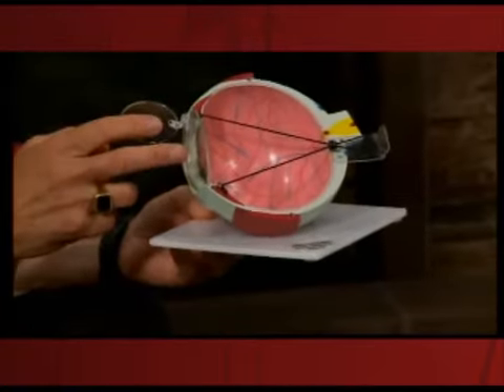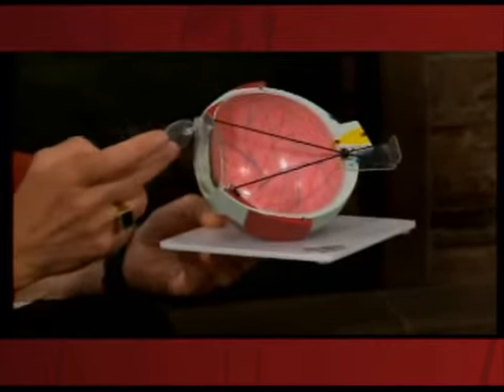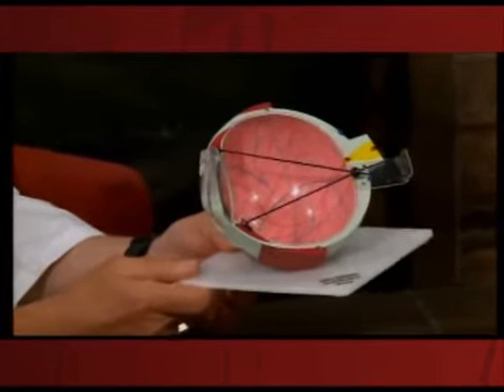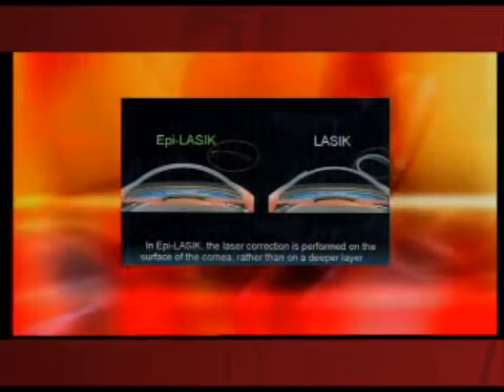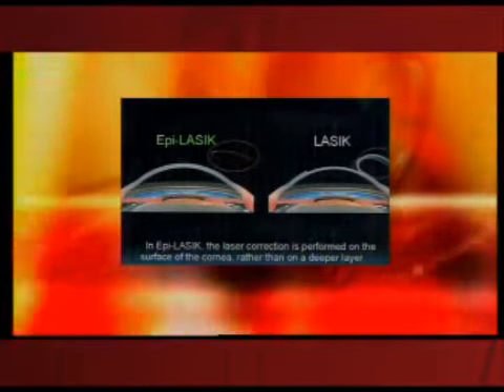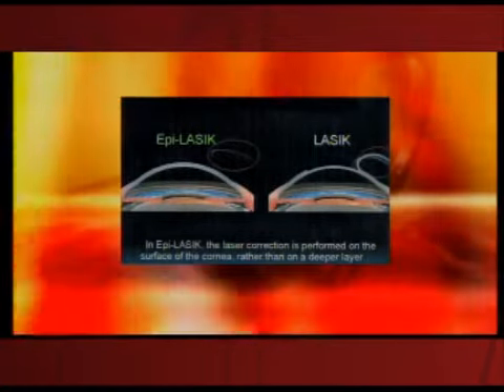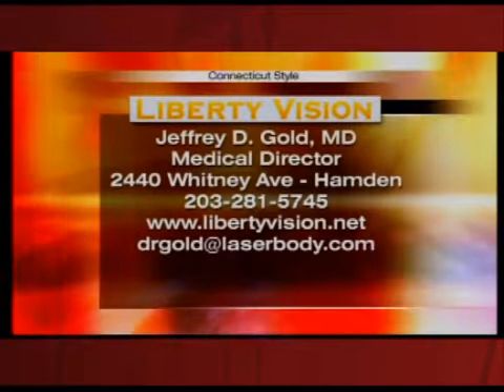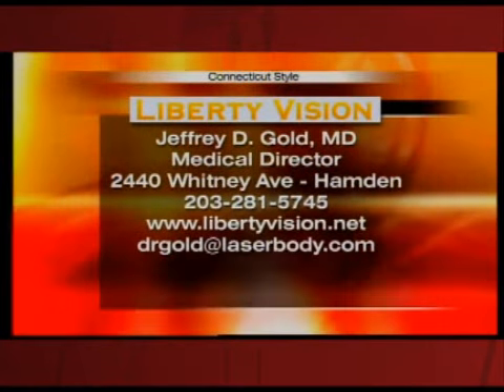Eye Doctor Hamden on Lasik Eye Surgery vs. EPI Lasik Surgery Dr. Jeffrey D. Gold Eye Doctor Bethany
Eye Doctor Hamden Dr. Jeffrey D. Gold speaks about the Lasik eye surgery in this video interview. Before Lasik eye surgeries were approved the only available option available to treat eye vision problems was with eye glasses, or contact lenses.  Dr. Jeffrey D. Gold ophthalmologist mentions how in the early 90's the FDI has approved the use of PRK lasers to treat eye vision problems. However the recovery process with this procedure was painful and made patients feel very uncomfortable. In the mid 90's the FDI approved the use of Lasik. The Lasik eye surgery procedure suddenly became the talk of the day promising people a very fast recovery process unlike with the PRK procedure. This procedure was announced everywhere, radio, TV, newspapers, medical news. However Dr. Jeffrey D. Gold eye surgeon mentions that after all this procedure may not very safe.  After some studies were done doctors of the eye found out that the after a Lasik eye procedure the cornea never healed , which means that if a patient is accidently hit in the eye he, or she will be in deep trouble, and a cornea transplant will be needed.  Dr. Jeffrey D. Gold mentions that instead of Lasik, he practices EPI Lasik. EPI Lasik is safer, it involves no cutting and the recovery process is amazing. The results are proven patients are very happy with this procedure and really like the recovering process.  For more information on EPI please visit your local eye care doctor. For more videos please visit the following

Hamden Eye Doctor Dr. Jeffrey Gold also serves the following cities:  North Haven CT, Bethany CT, Wallingford CT, Cheshire CT, New Haven CT, Woodbridge CT, Northford CT, and Prospect CT.